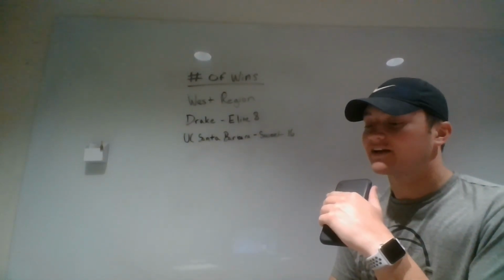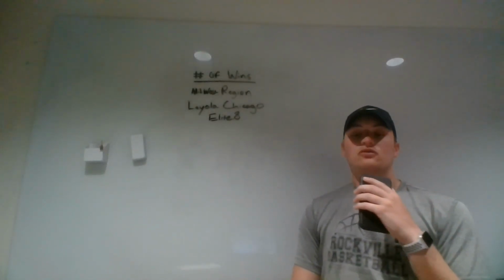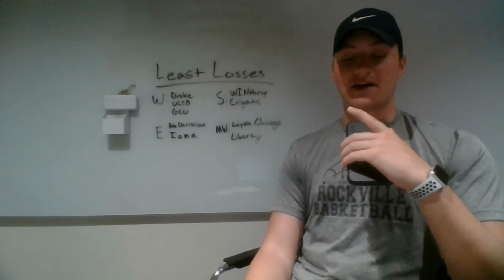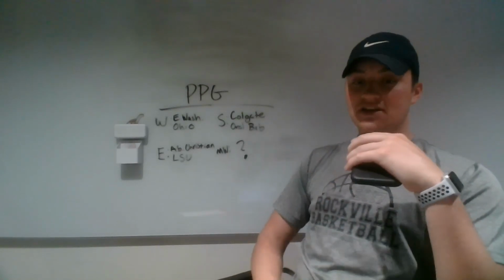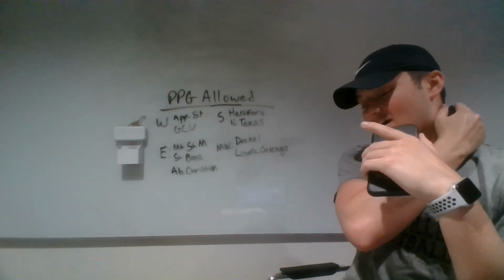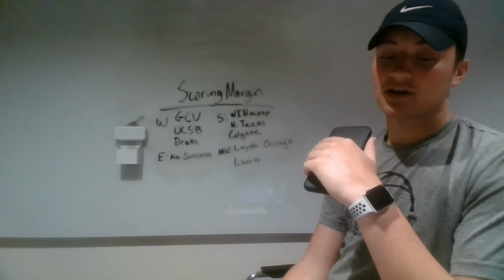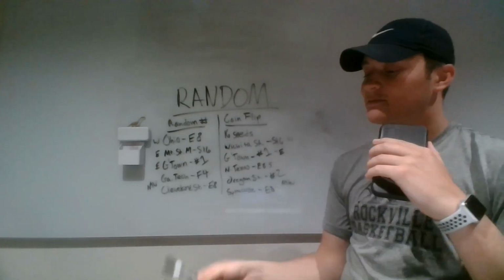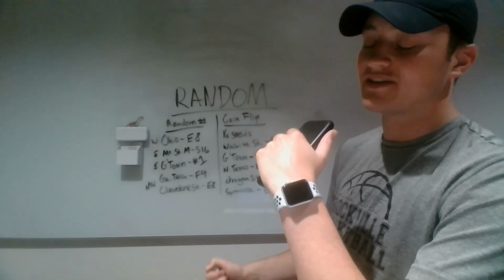2021 March Madness Bracket Battle Episode 2: Breakdown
Breaking down all the brackets I'll be tracking throughout the tournament. Hope you enjoy!